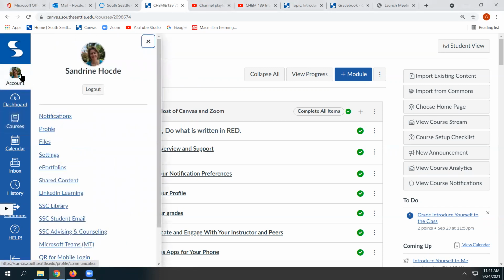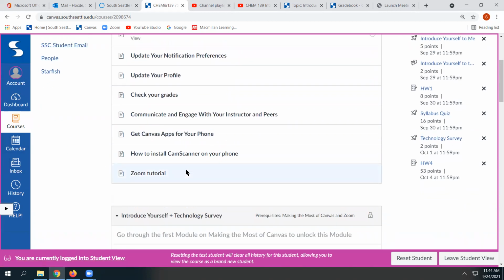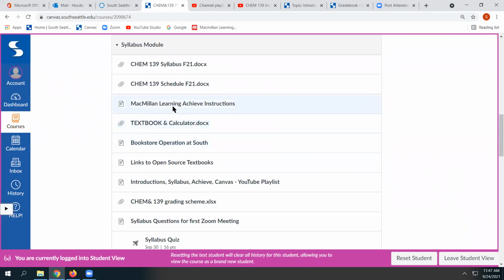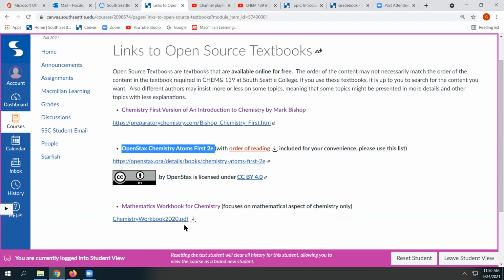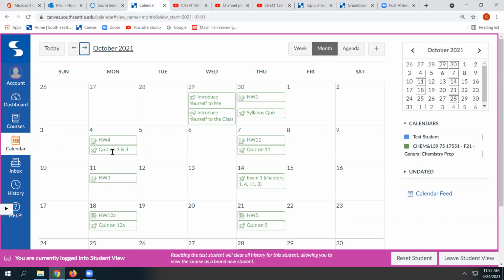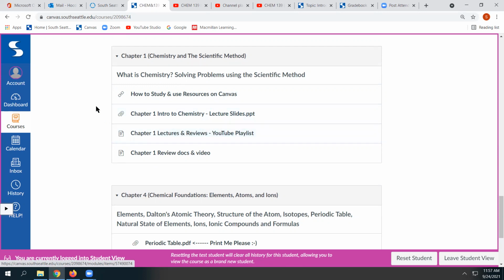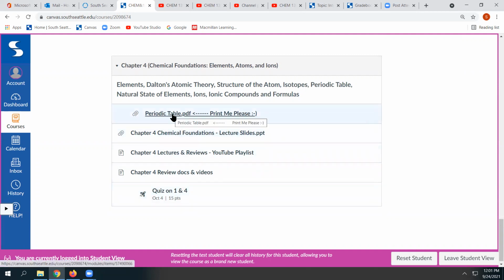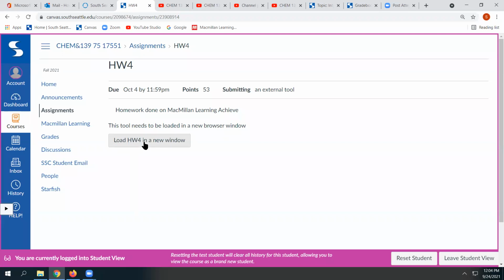CHEM 139 How to Study - Use Resources on Canvas